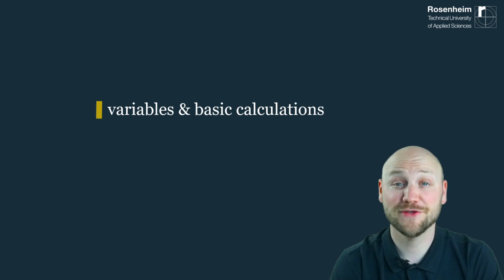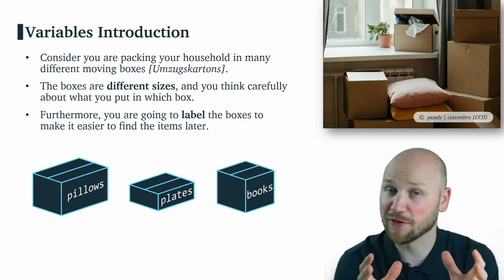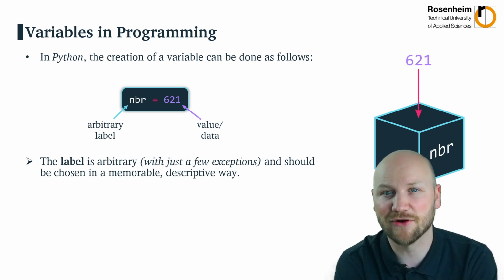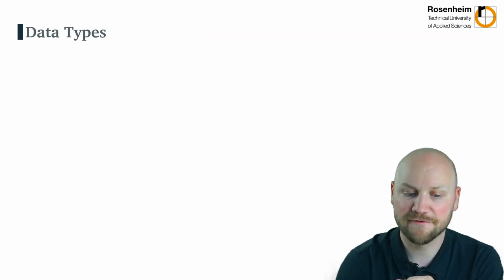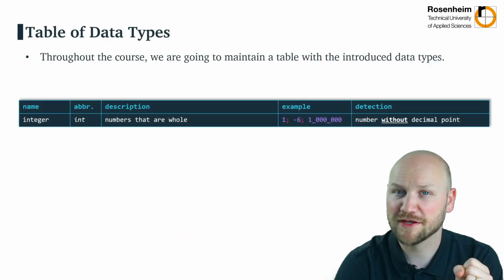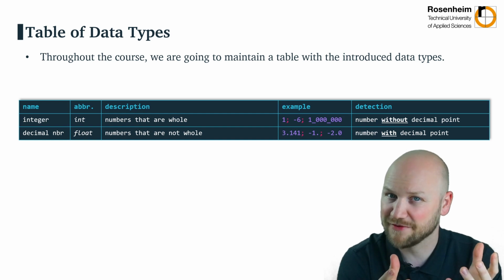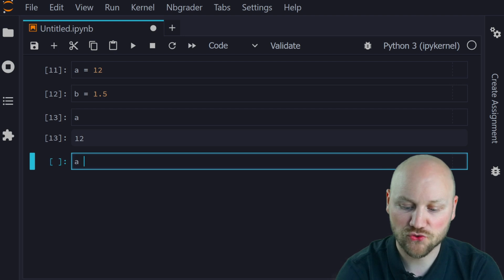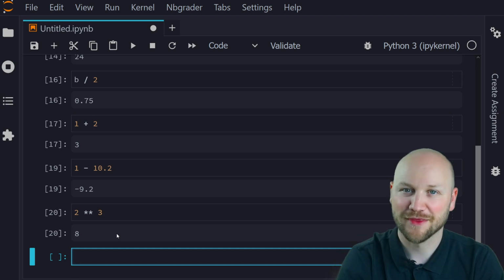Python in a Flash #2: Understanding Variables and Basic Calculations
Learn how to declare variables and perform basic calculations in Python.